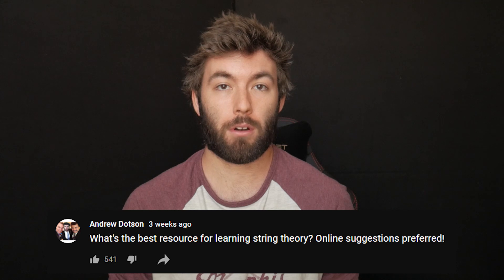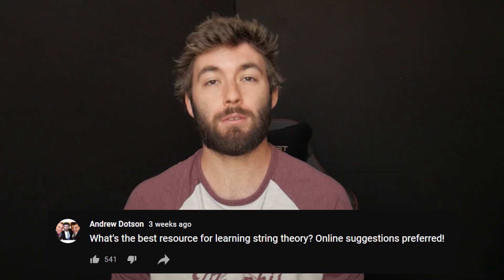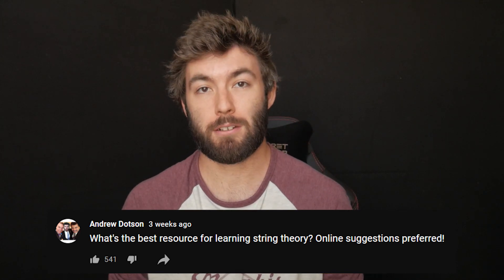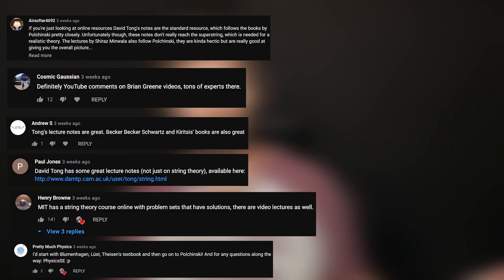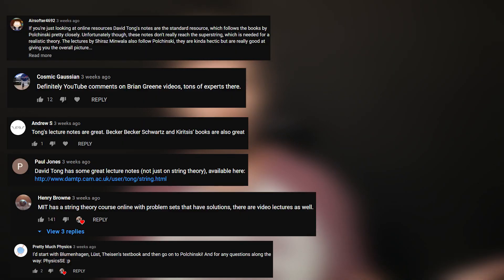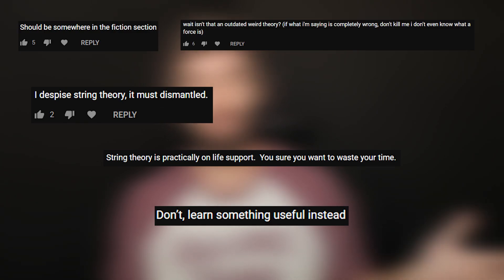Why I Want to Learn String Theory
I recently put out a post asking for resources for learning string theory. Today I talk about a couple reasons why I'd like to learn it.